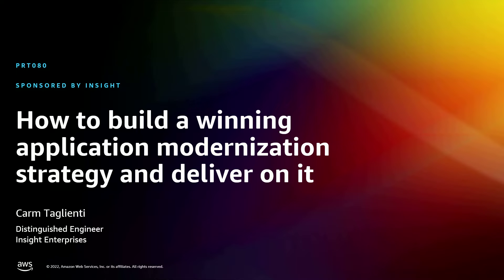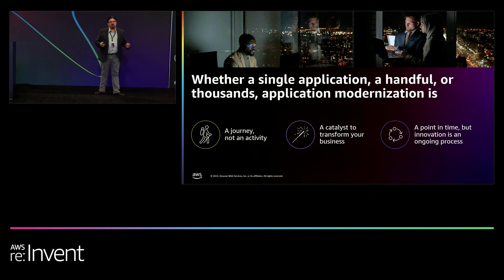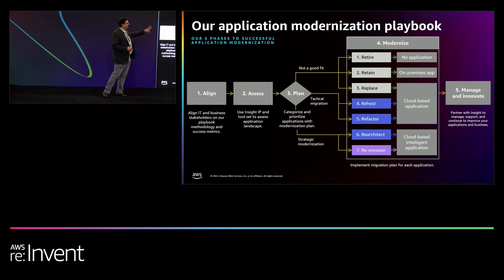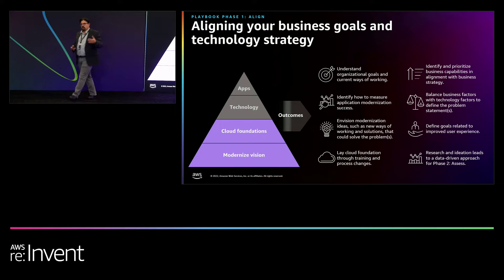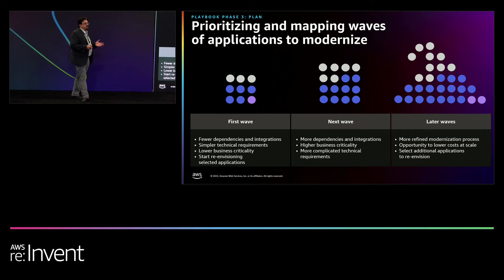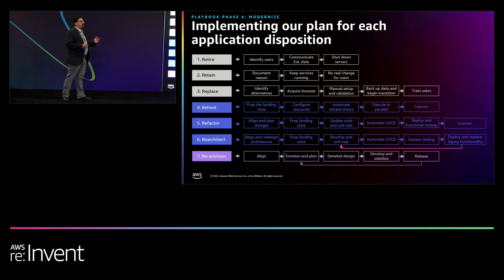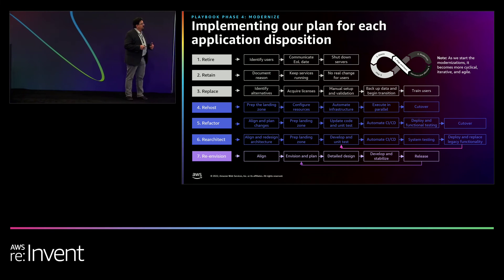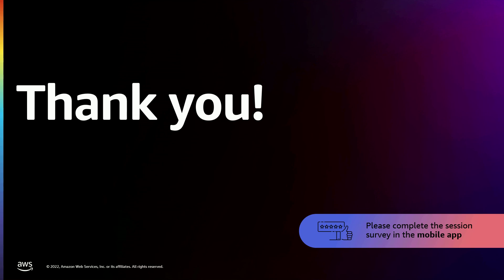AWS re:Invent 2022 - How to build a winning app modernization strategy & deliver on it (PRT080)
Organizations that modernize their application estate can effectively reap the full benefits of AWS cloud infrastructure while minimizing cost, time, and risk. In this talk, learn about best practices for aligning business goals to technology strategy, top considerations when evaluating which legacy applications to prioritize for migration and modernization, and common mistakes to avoid along the way.